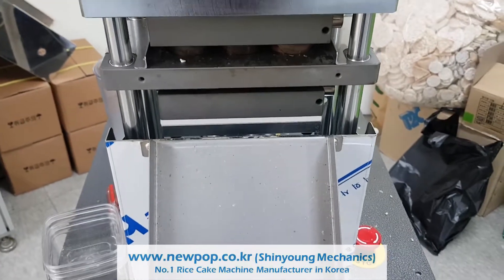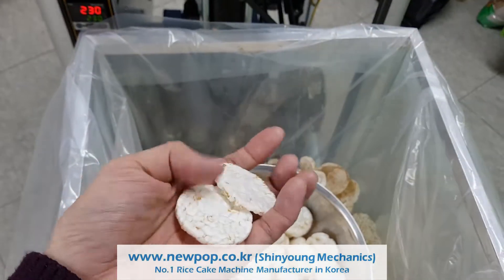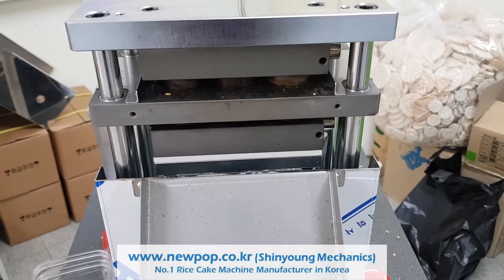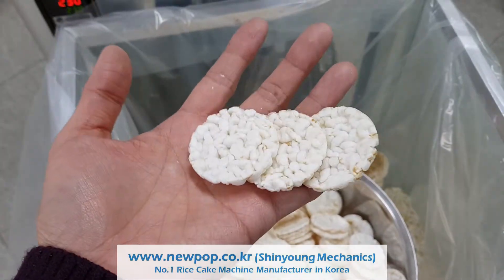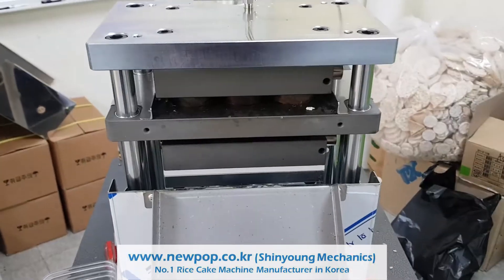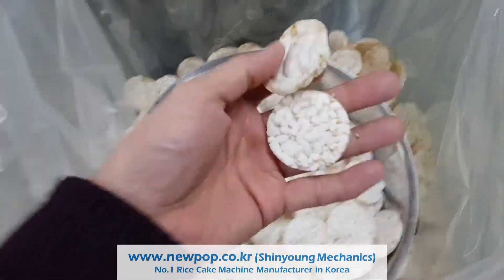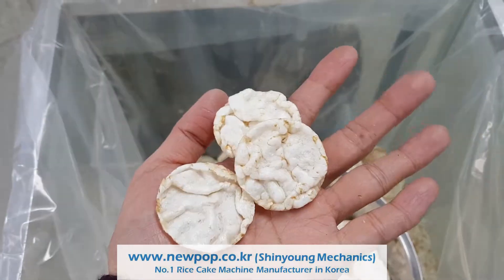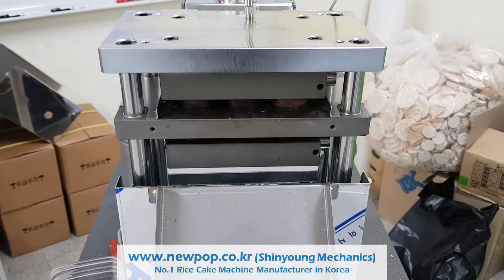tortitas de arroz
galleta de arroz máquina, tortitas de arroz máquina, tortitas de maíz máquina
Crea productos utilizando solo grano.
Por favor, consulte nuestro sitio web o póngase en contacto con nosotros por correo electrónico.

Gracias